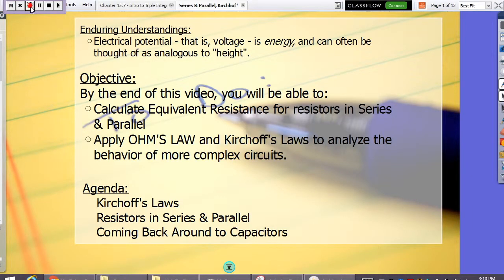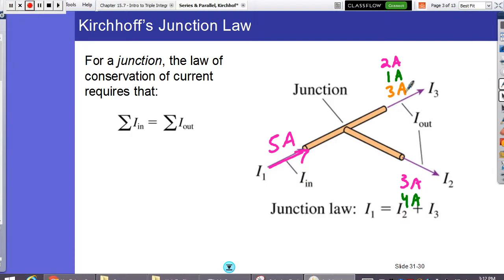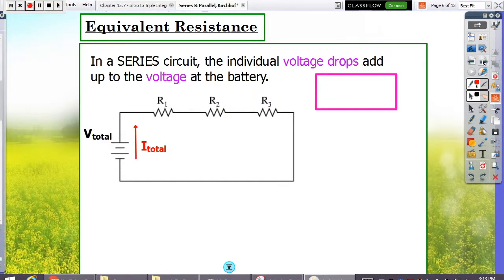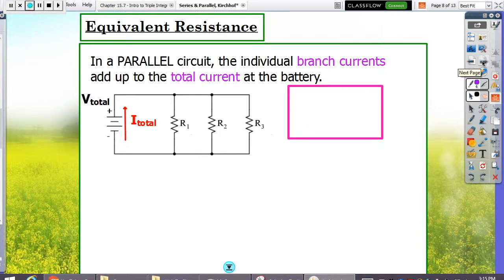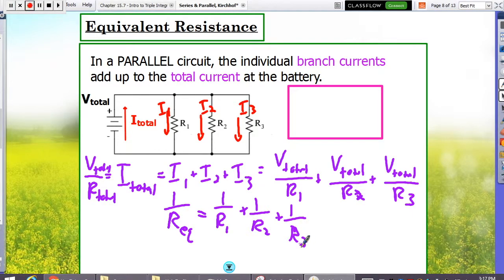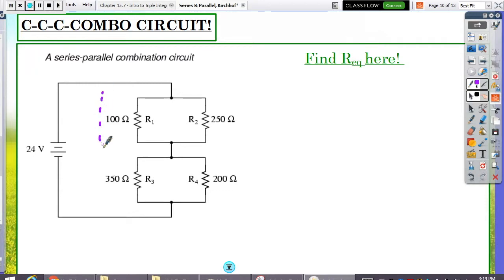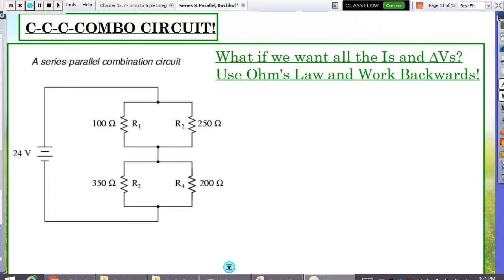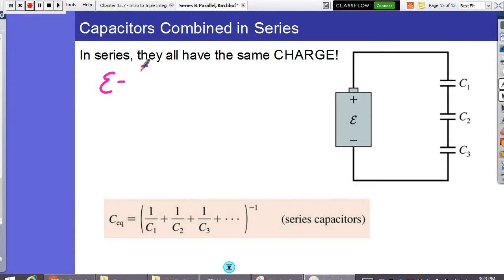APC 7.2 - Equivalent Resistance